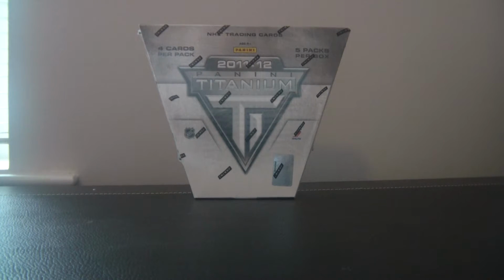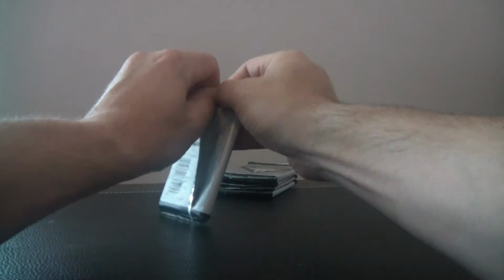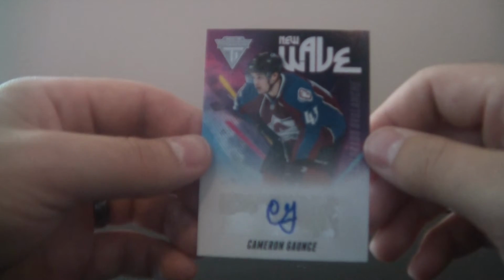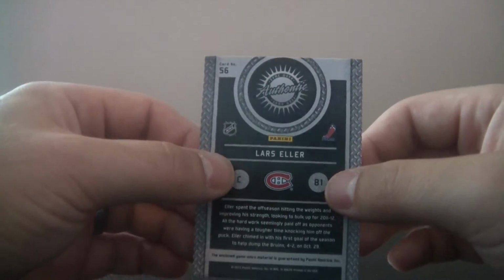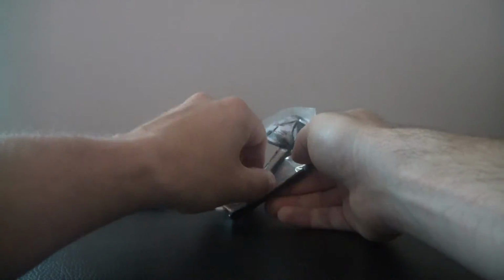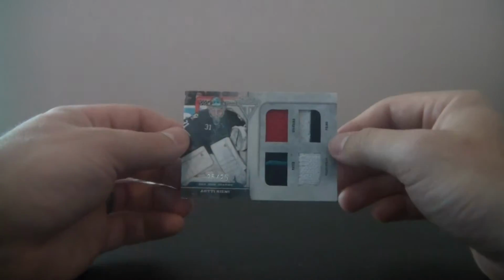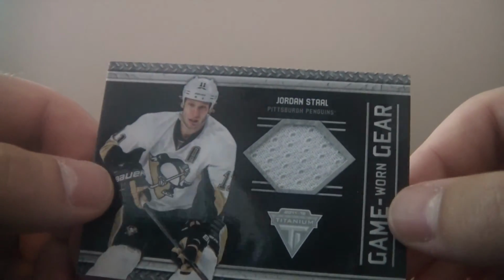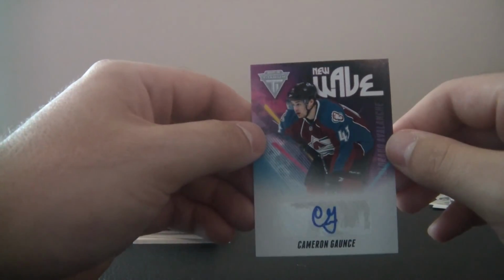06 11 12 Panini Titanium 1 Box Break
Chalked full of hits!

Prime Patch 25/25 Antti Niemi, Prime Patch of 25 Lars Eller